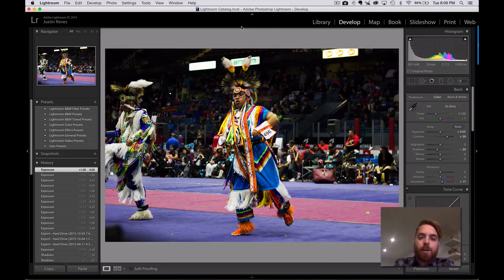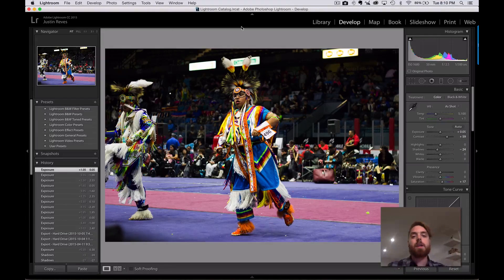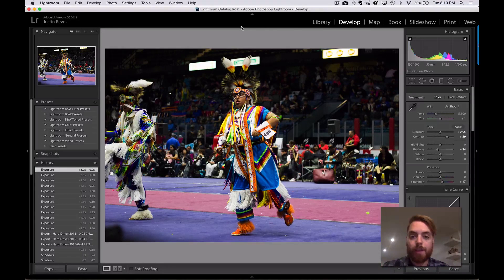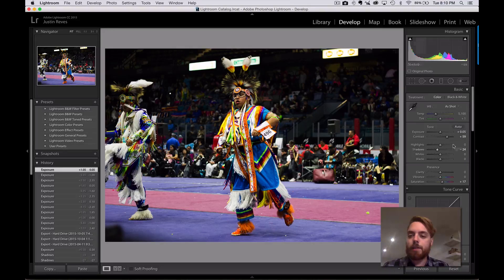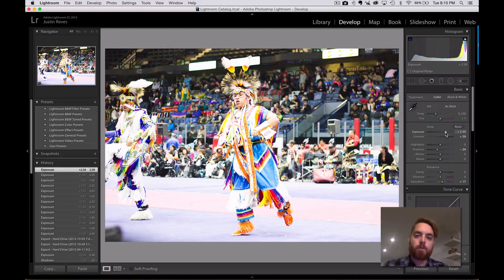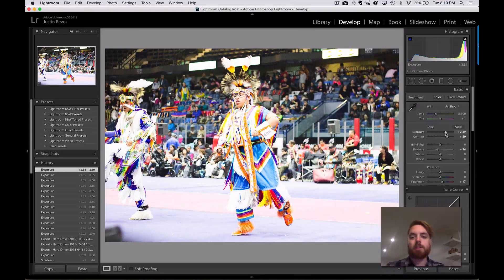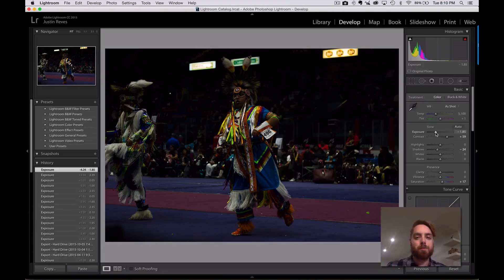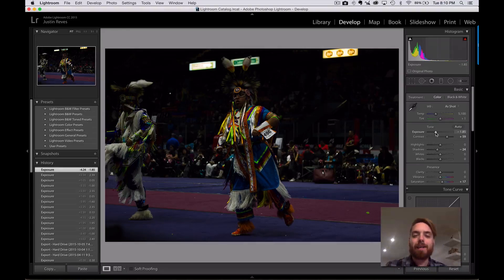What Does Exposure Mean for My Camera?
I don't want to assume that everyone knows what "exposure" means so here's a really quick video explaining it.